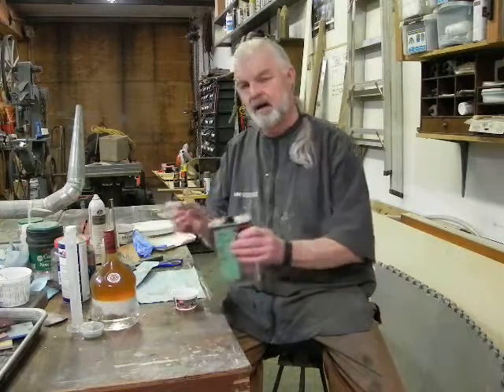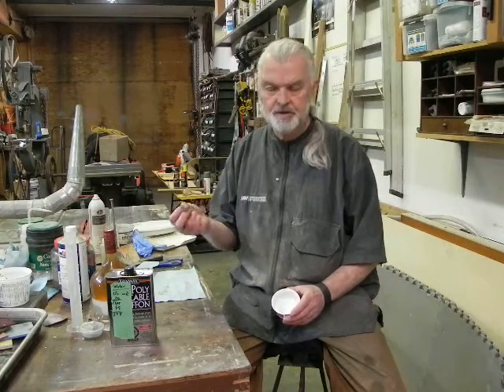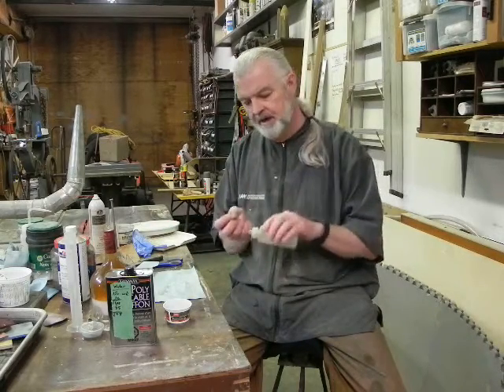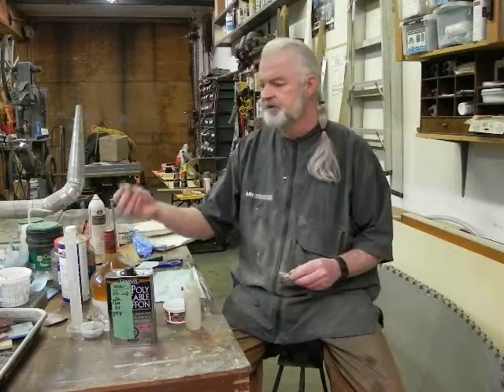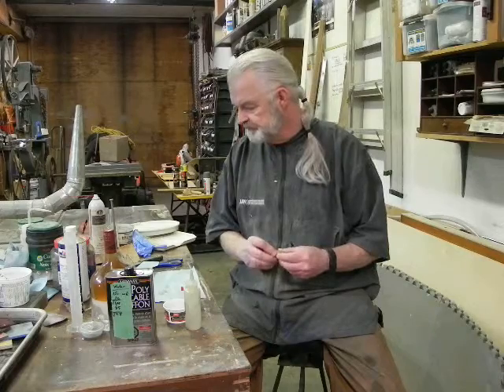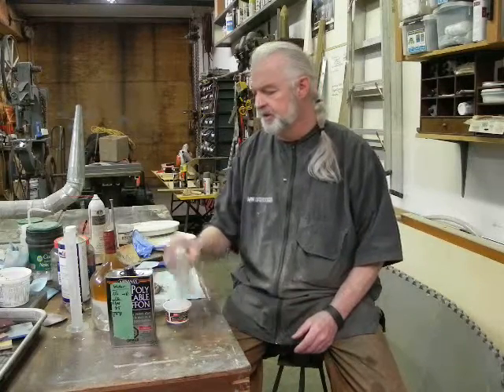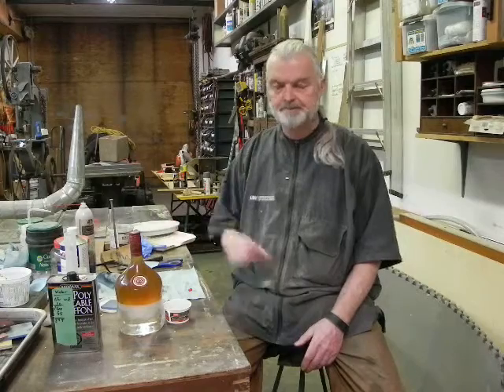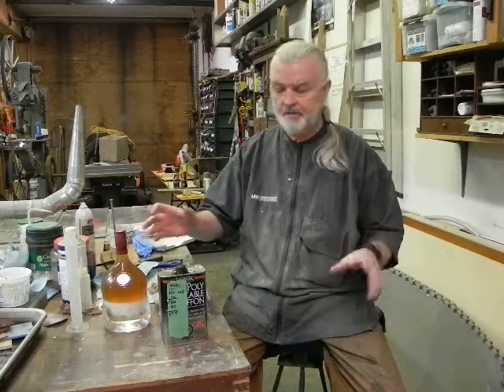Tips: Applying and preserving finishing materials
First in a three part series on random woodturning tips